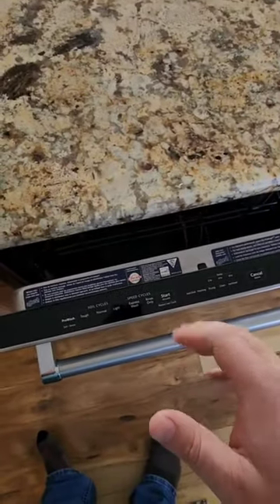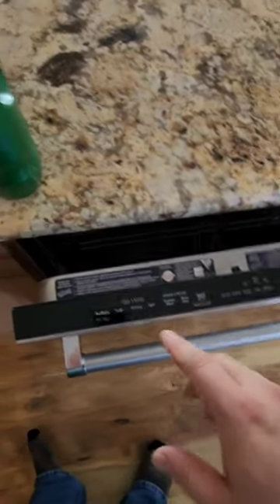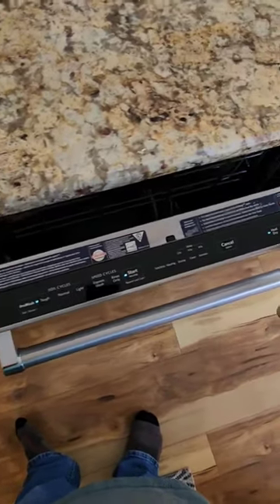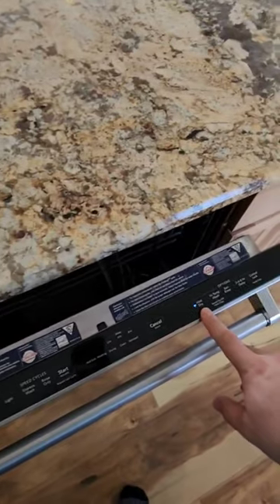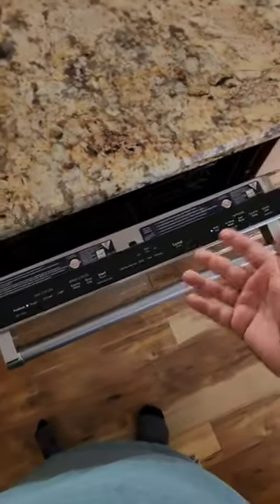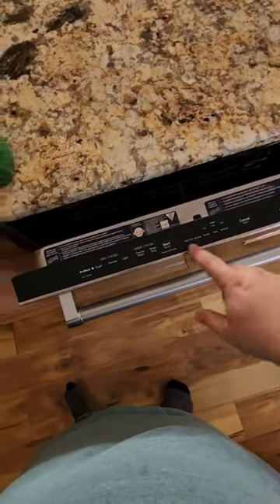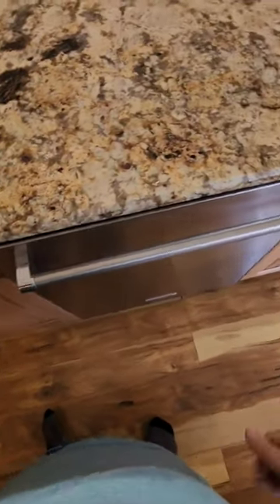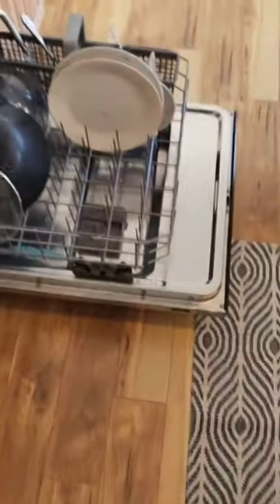Wash Cast Iron in Dishwasher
This is how you can wash cast iron in a dish washer.